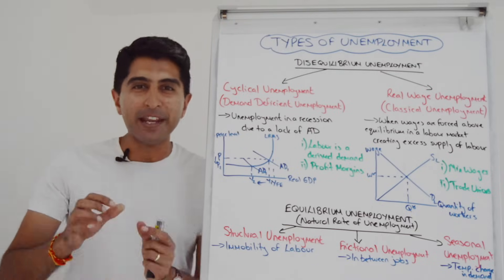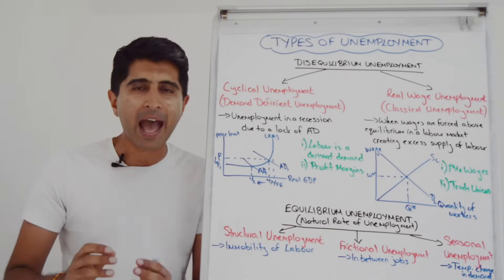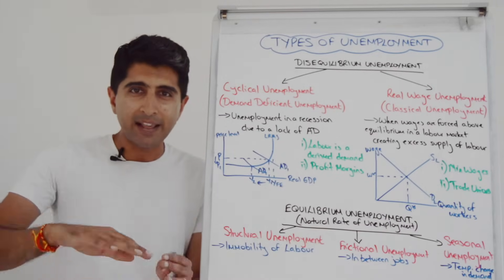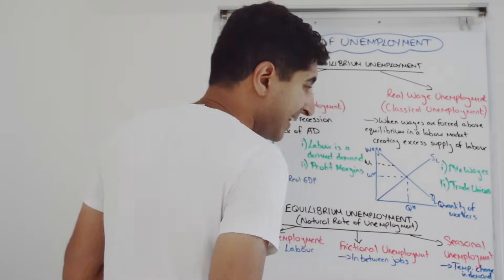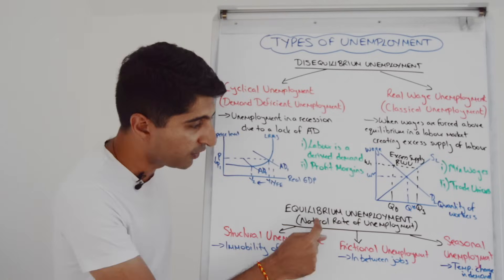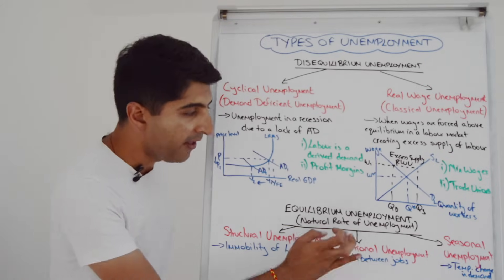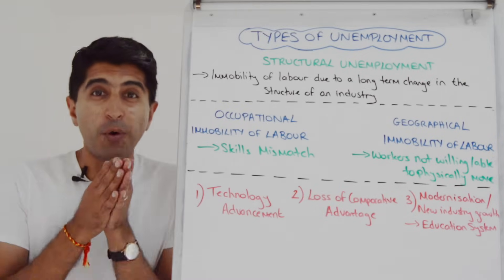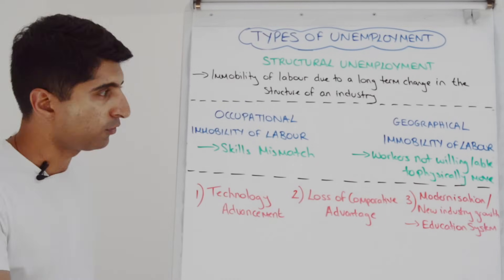Y1 21) Types and Causes of Unemployment (Cyclical, Structural, Frictional and more)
Types and Causes of Unemployment. Video covering all the different types and causes of unemployment including cyclical unemployment, real wage unemployment, structural unemployment, frictional unemployment and seasonal unemployment with diagrams